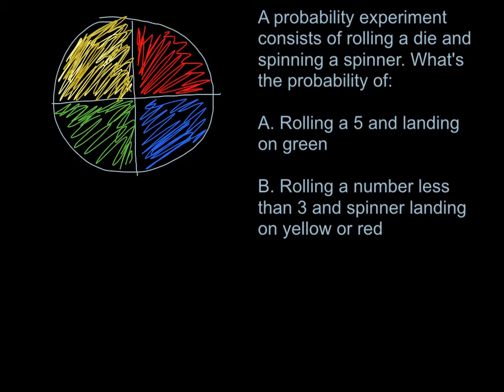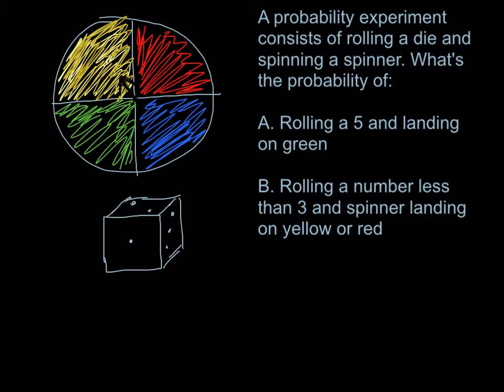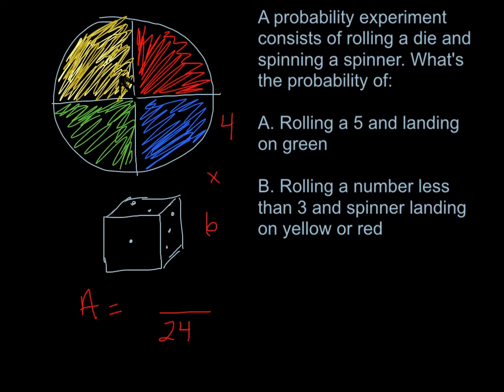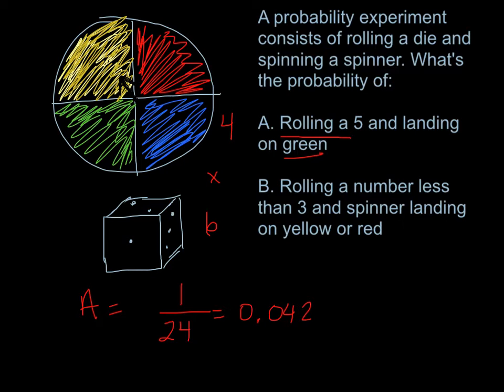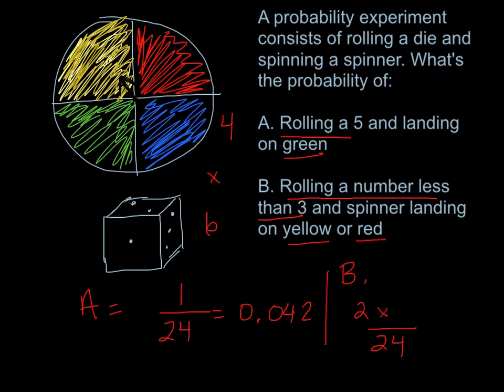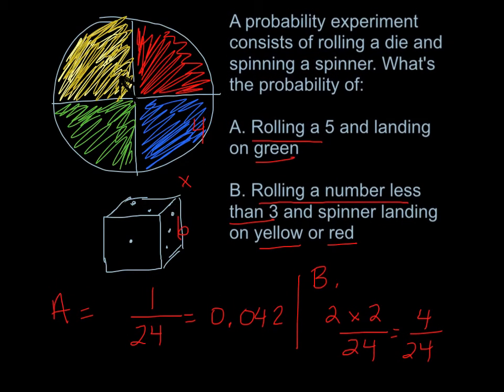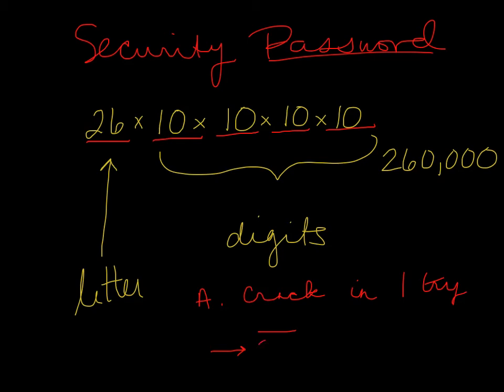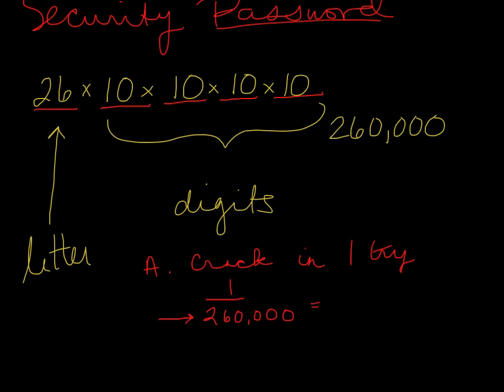online stats fund count princ prob